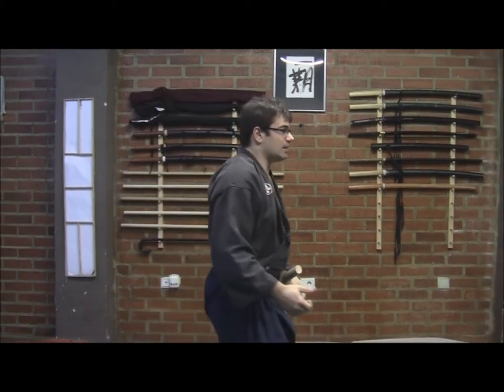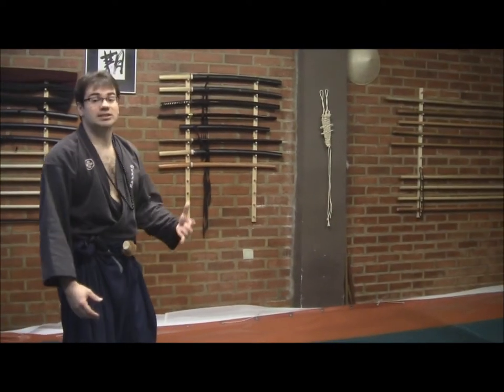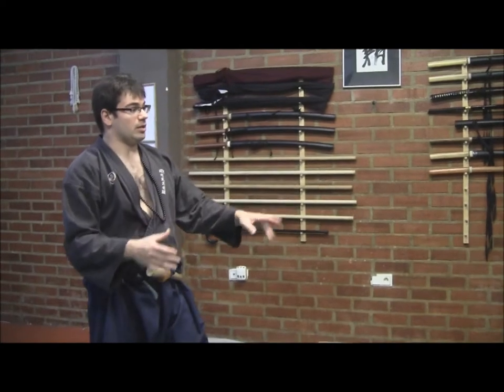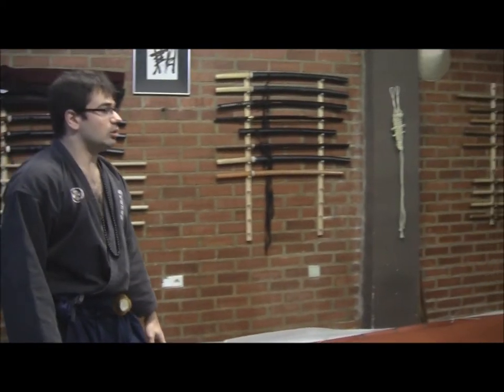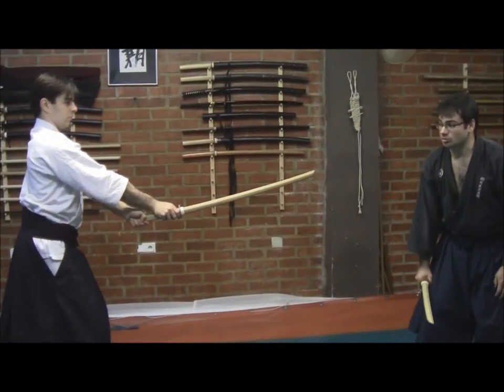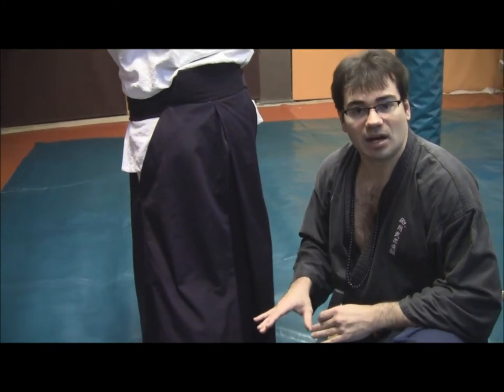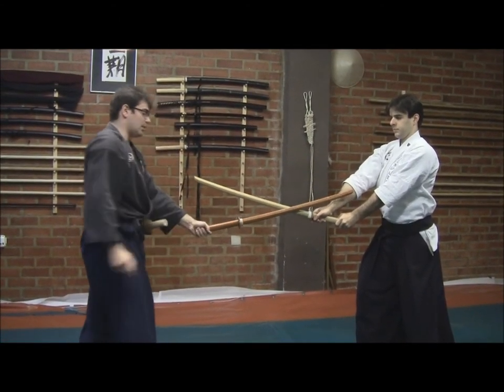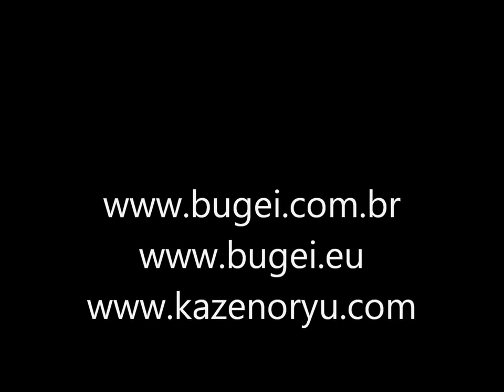Ogawa Ryu - Tokubetsu no jugyou - Feb - 2013 - IV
Luis Nogueira - Valencia - Spain